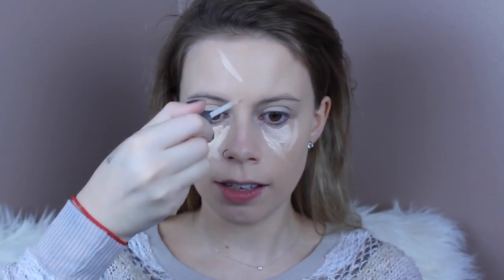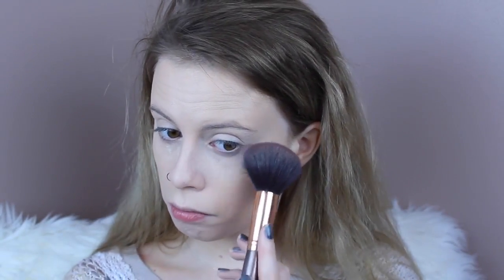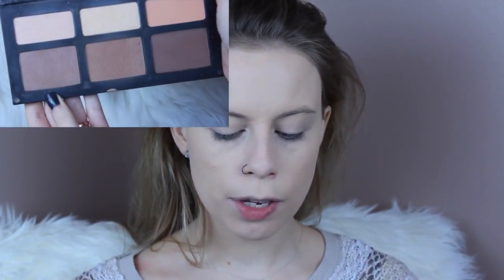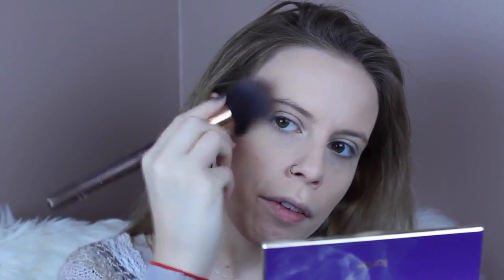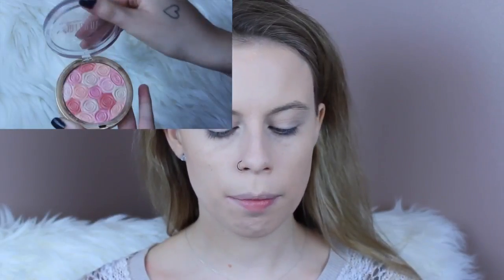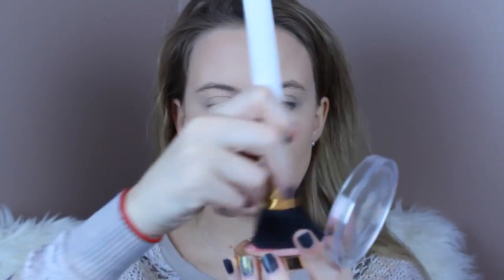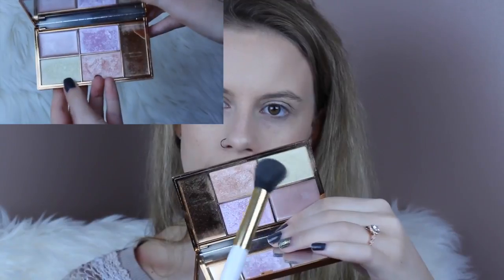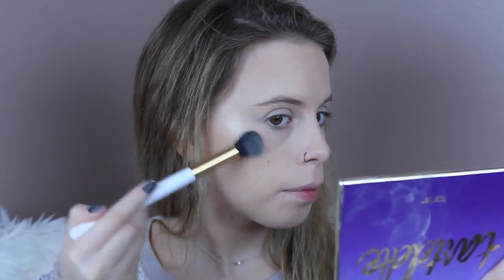EVERYDAY MAKEUP ROUTINE 2017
I hope you guys enjoy this! I am not the best at makeup but I have figured out what works with my skin and what doesn't. Have a wonderful day babes!

♡PRODUCTS MENTIONED♡
First Aid Beauty Hello Fab Coconut Skin Smoothie Moisture Primer
Milani Rose Blush
Urban Decay Afterglow 8-Hour Powder Highlighter
Becca Highlight in Opal
Sleek Makeup Highlight Solstice, Light Vanilla
Maybelline Mascara in Black

Lip Paint not applied: Tarte in Birthday Suit

LOVE YOU